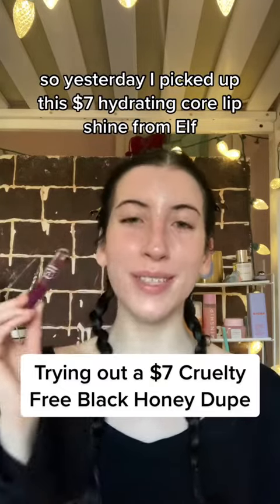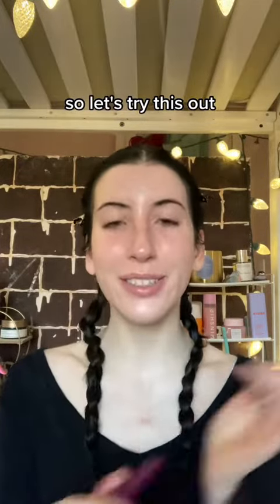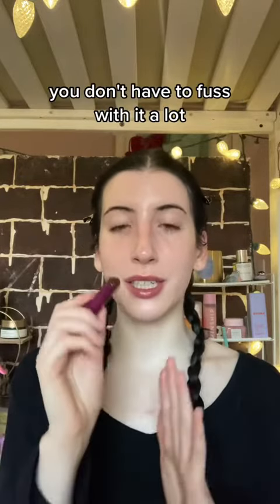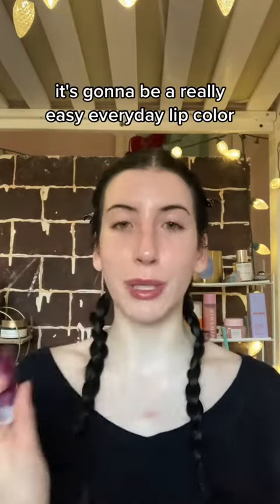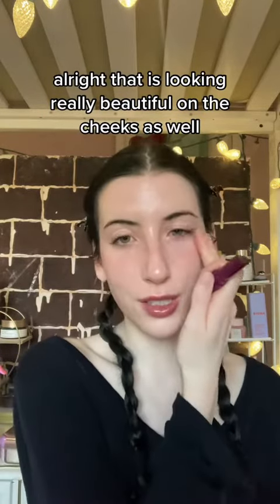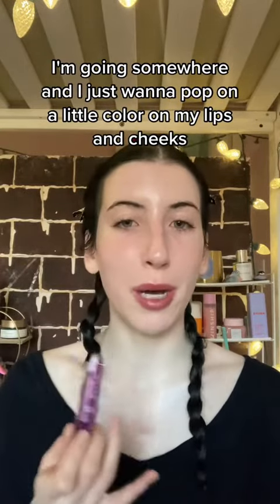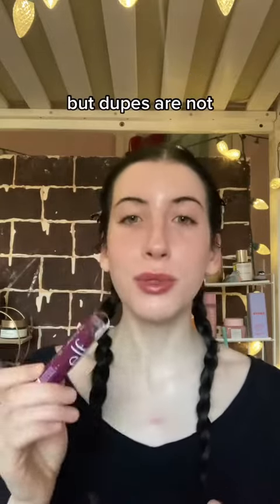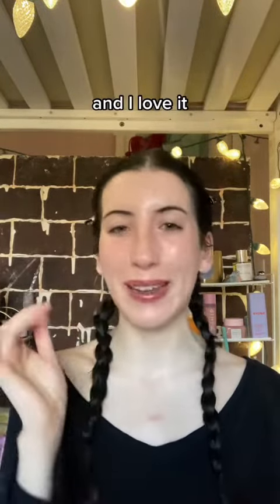Trying out an affordable cruelty free dupe for Clinique’s black honey lipstick